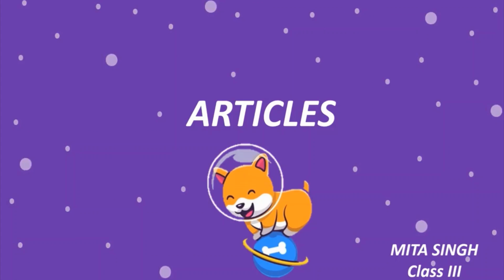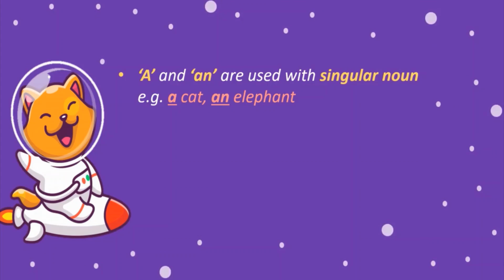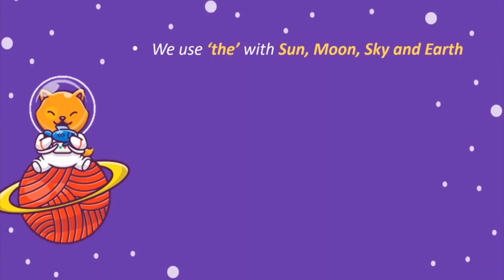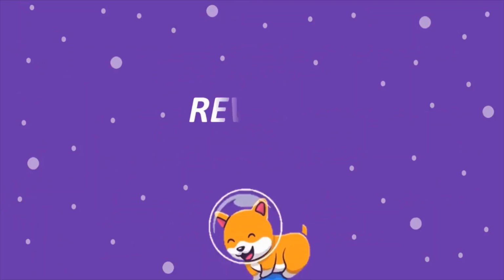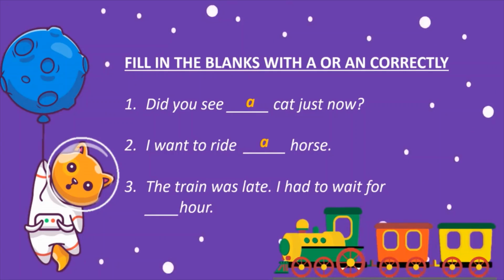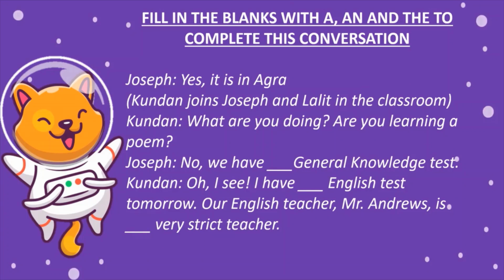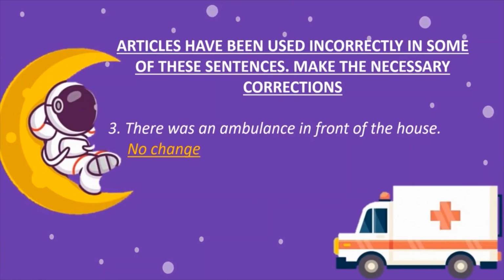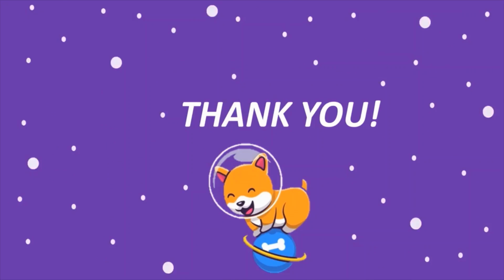Articles part 2